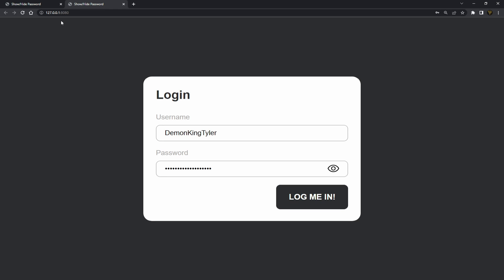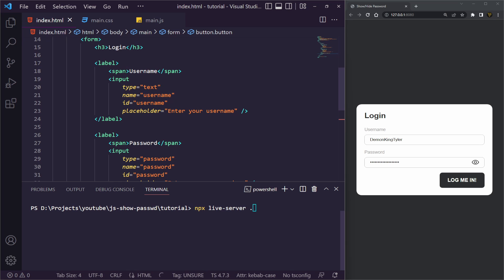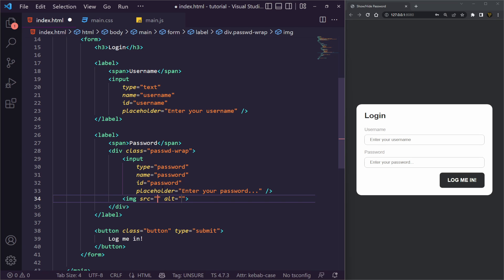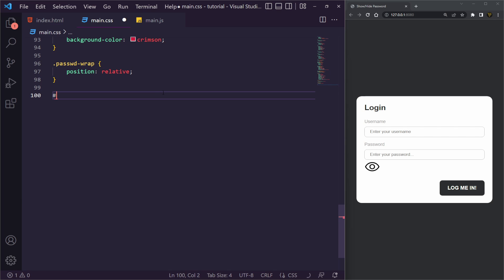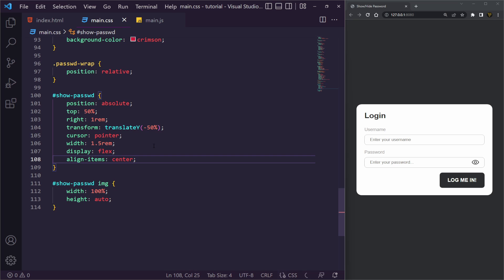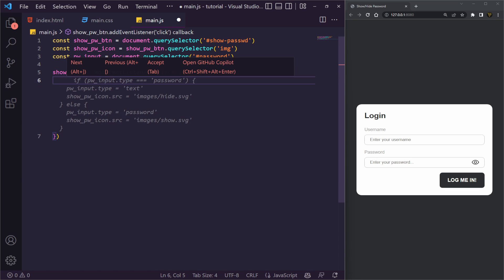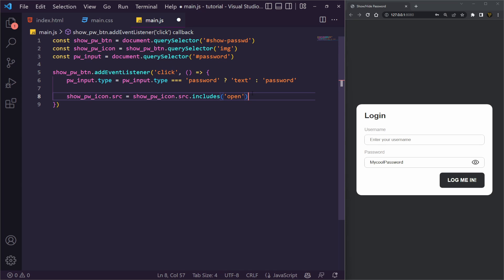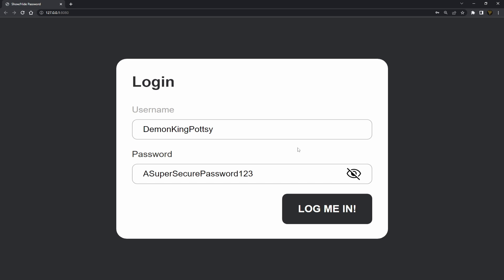Show & Hide Password Toggle using HTML, CSS & JavaScript!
Learn how to reveal a Password Input using HTML, CSS & JavaScript by switching the input's type!